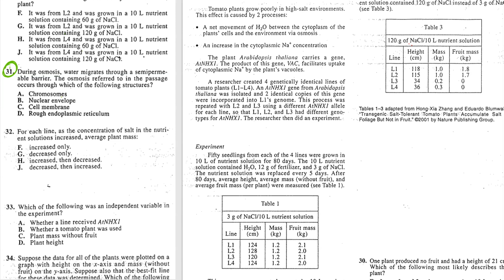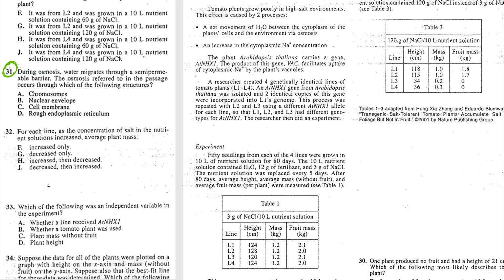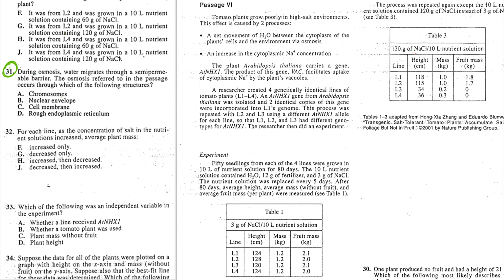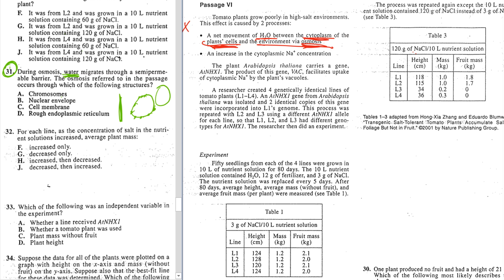ACT SCIENCE QUESTION OUTSIDE KNOWLEDGE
66F PASSAGE 6 Q31  outside knowedge